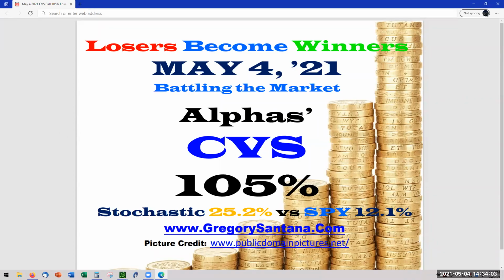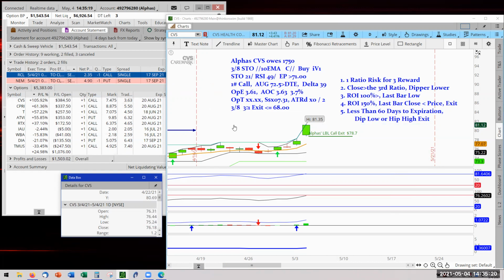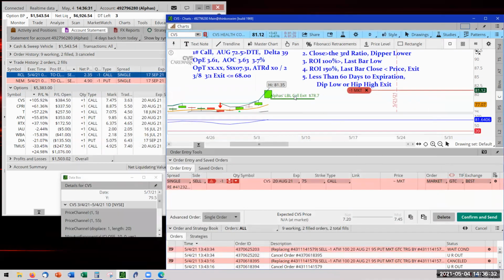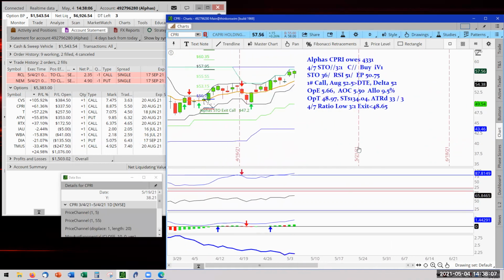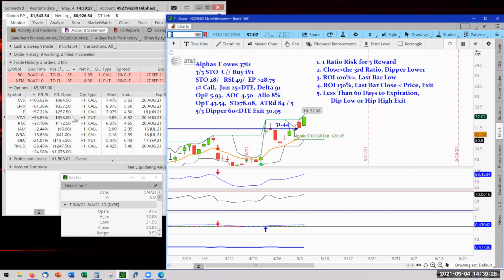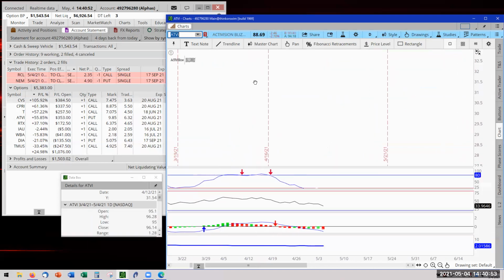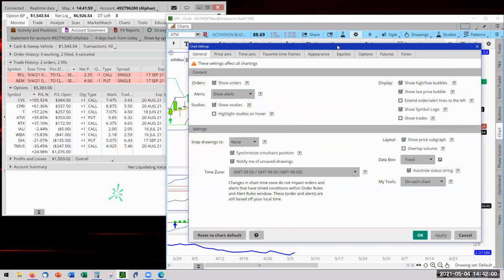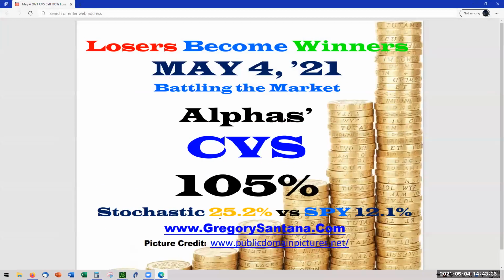May 4 2021 CVS Call 105%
Feature: Stochastic beats the SPY
CVS's Call at 105% initiates Last Bar Low and takes the lead from CPRI's Call at 61%, but T's Call at 57% is close behind to take on CPRI. ATVI's Put at 55%, doubling over its 26% from yesterday. RTX's Call at 37% closes out the positive positions. IAU's Call fell back into negative territory were WBA's Call, DIA's Put, and TMUS' Call round out the negative field. NEM's Call and RCL's Call both exited for a lost. NEM's was lost 25% and RCL's Call was 60% lost.
T's Call are in the Less Than 60 Days exit rule.

Even with the lost exits, the Alphas' Stochastic account advance its capital to have a 25.2% for the YTD, beating the by double. The SPY's closed at 12.1%.

1:05   Know Your Exit
1:30   Order Ticket Change
4:35   Ascending Triangle
5:20   Less Than 60 Days Exit Rule
7:00   Check Your Numbers: Hipper High
9:00   RCL and NEM lost exits
9:30   Stochastic 25.@% beat the SPY's 12.1%